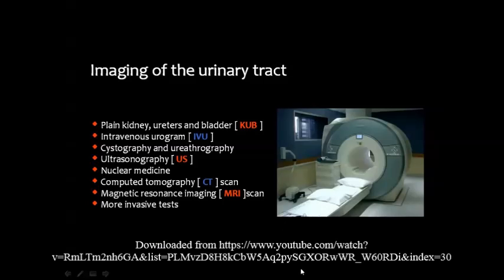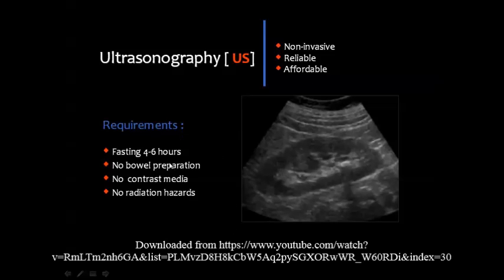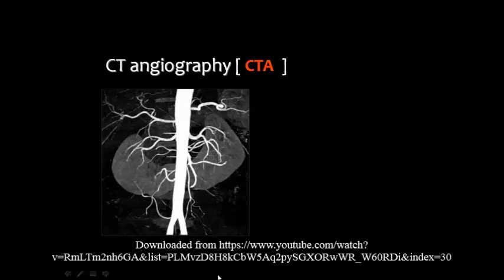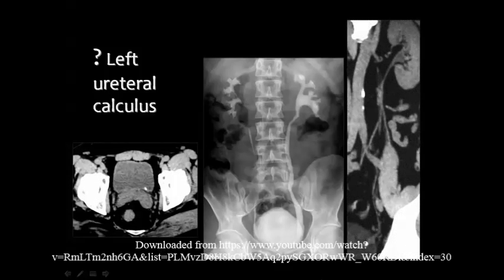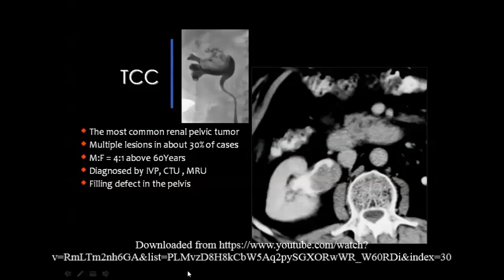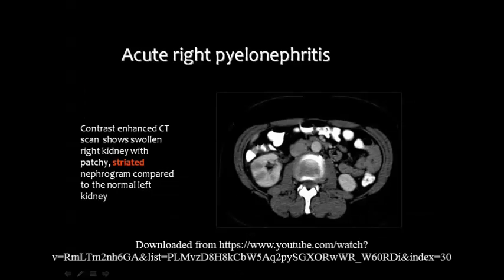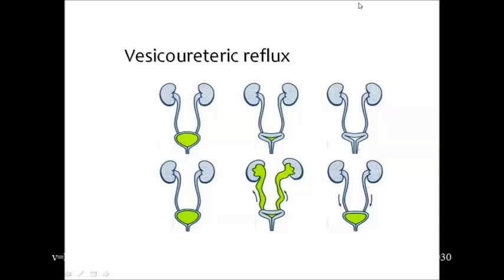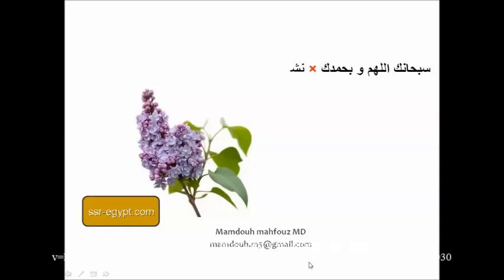addition to L6 Imaging in Urology